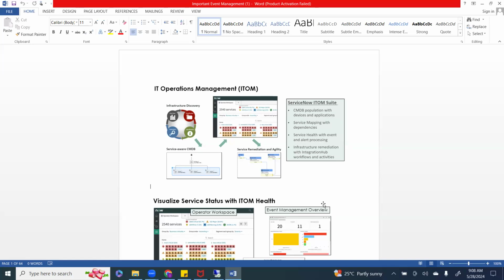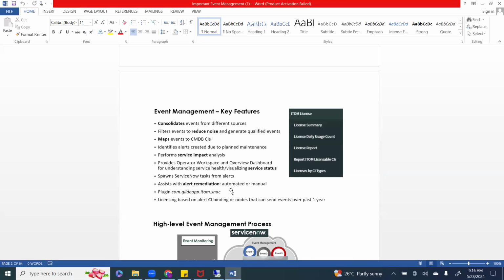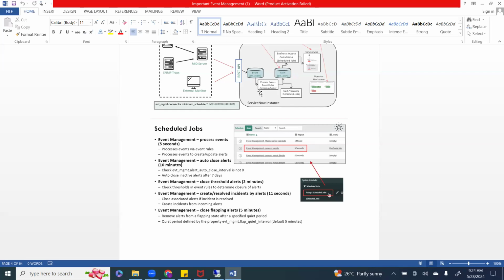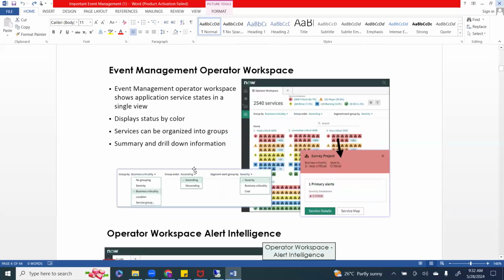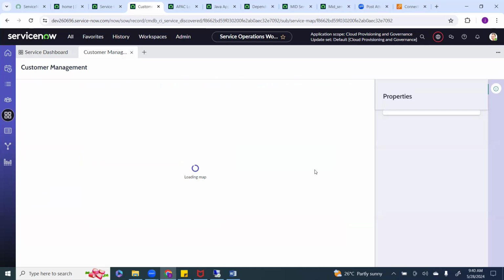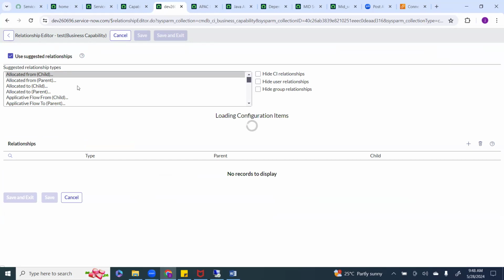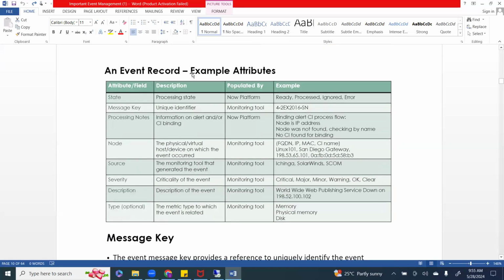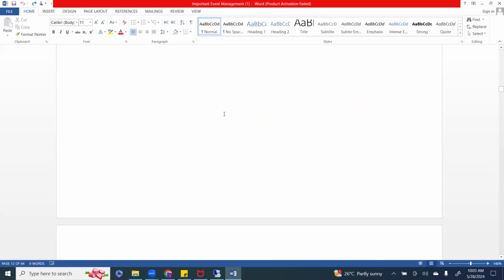ServiceNow ITOM Session 19 Event Management explained in detail by Uday Gadiparthi